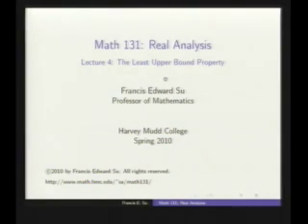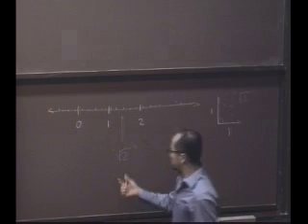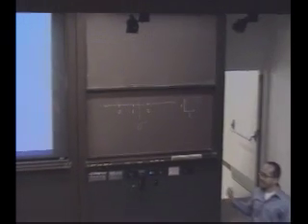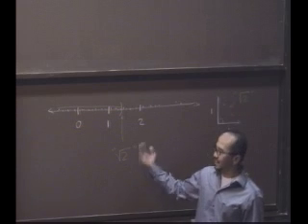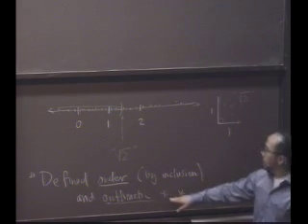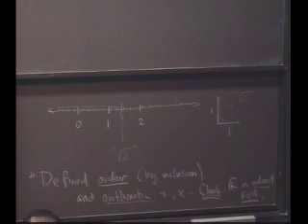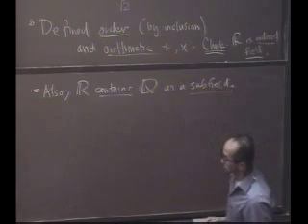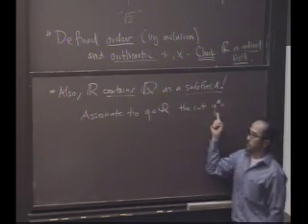Real Analysis, Lecture 4: The Least Upper Bound Property (1/8)